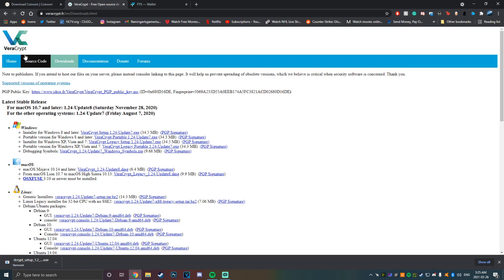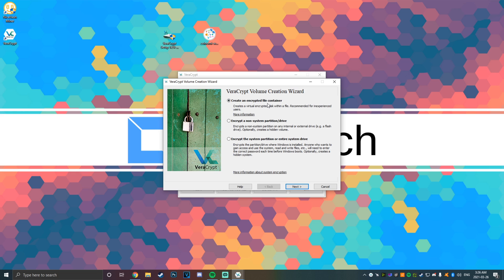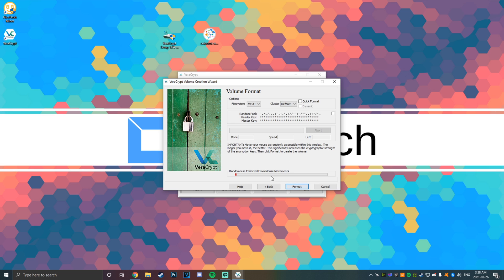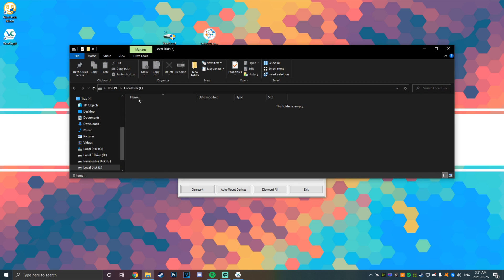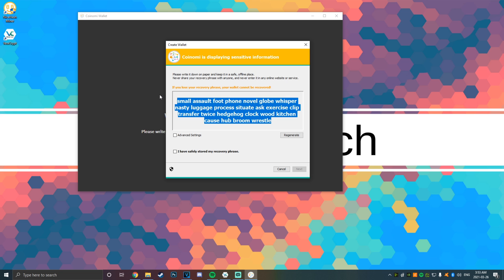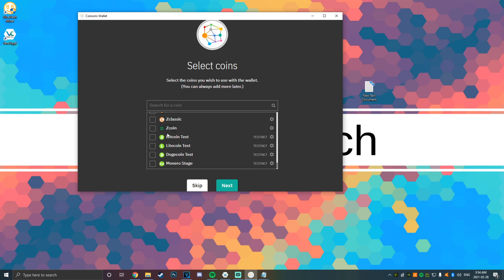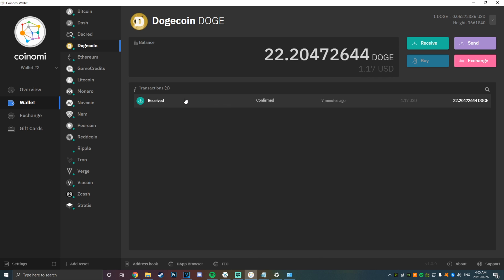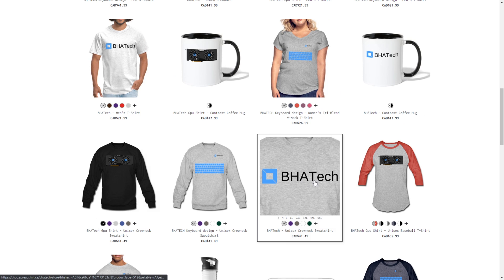How to make a 3$ usb drive into a secure crypto wallet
Today il be showing you how to keep your crypto secure locally off of the internet with a simple usb thumb drive thats cheap and easy and doesnt cost any money like a nano ledger

Specs

i5 9400F

16gb of ram 3000mhz